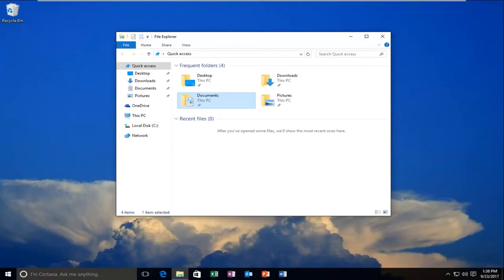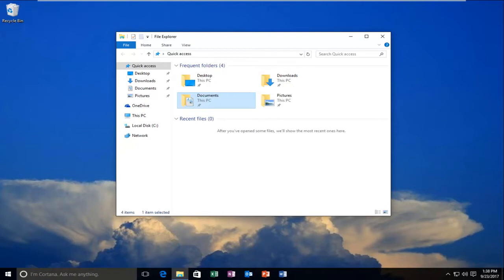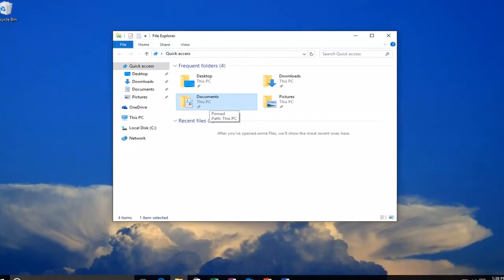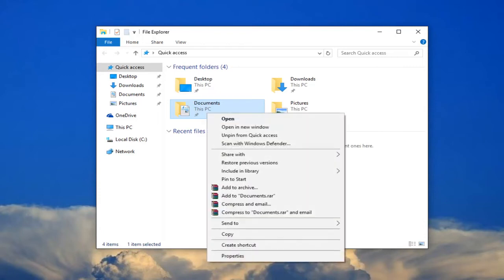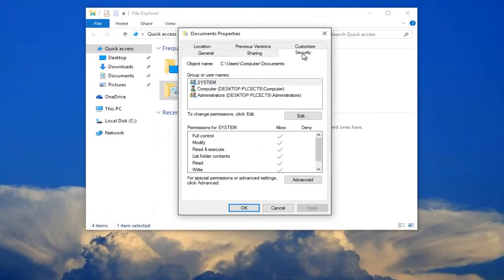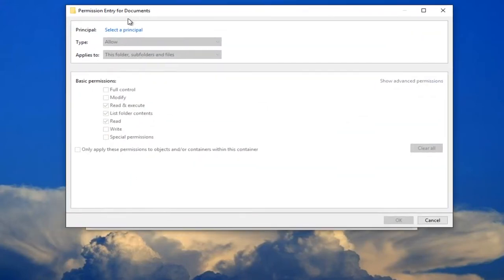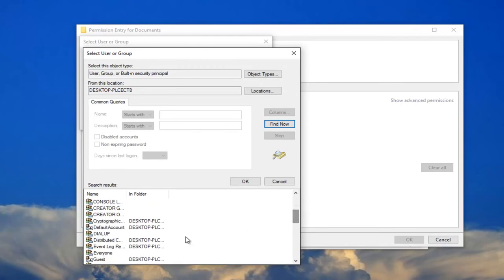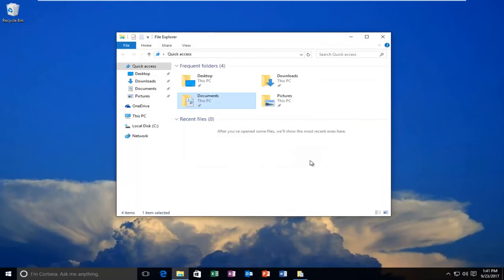Folder Access Denied Windows 10, You Need Permission to Perform This Action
Microsoft offers several ways of preventing your files or data from being deleted, renamed or modified in Windows to ensure that your information doesn’t get into the wrong hands.

However, some of these protections can get out of hand, leading to errors such as “You need permission to perform this action”. This can occur when you’re trying to open a file, delete a folder, or run an application.  Sometimes Windows may even lock down certain tasks or actions whether you’re an Administrator or not.

Issues addressed in this tutorial:
you need permission to perform this action windows 10
you need permission to perform this action windows 7
you need permission to perform this action system32
you need permission to perform this action windows 11
you need permission to perform this action windows 8
you need permission to perform this action you require permission from administrators
you need permission to perform this action fix
you need permission to perform this action as administrator
you need a permission to perform this action windows 10
folder access denied you need permission to perform this action
file access denied you need permission to perform this action
destination folder access denied you need permission to perform this action
file access denied windows 10 you need permission to perform this action
system 32 you need permission to perform this action
you need permission to perform this action delete folder
you need permission to perform this action copy file
you need permission to perform this action but i am administrator

Getting a You need permission to perform this action error on your PC? The issue is probably caused by your security permissions, and today we’ll show you how to fix this problem.

In Windows 10, like in any other versions of Windows you might notice that you can’t access all the files from your device. Now, this might happen because you don’t have the right permissions or because there is a conflict between multiple files from your system.

If you want to fix these issues and if you want to grant yourself full file permissions, take a look below and learn how to troubleshoot your Windows 10 device.